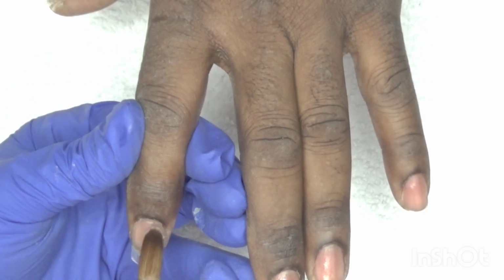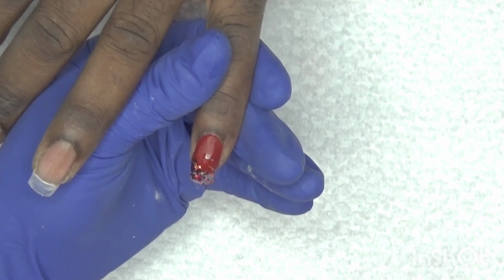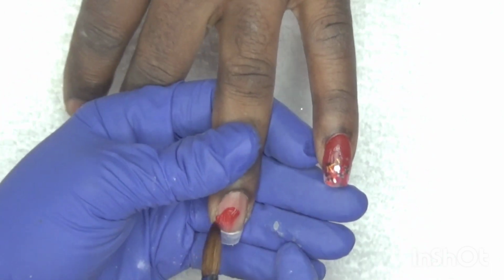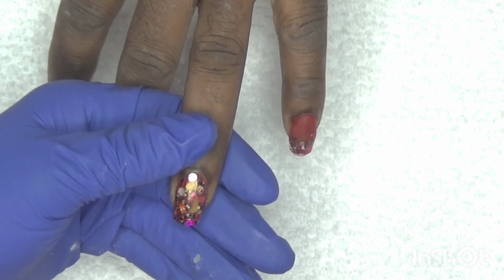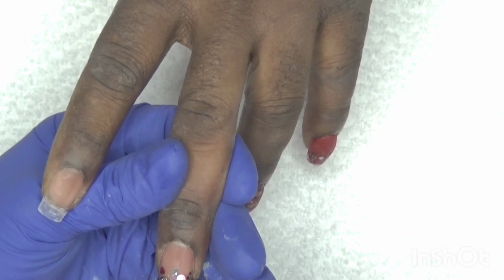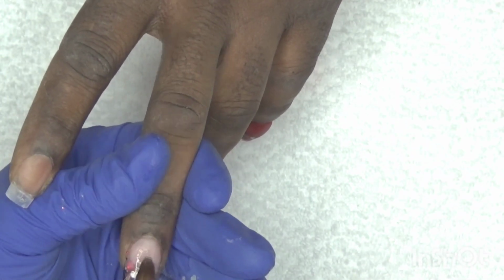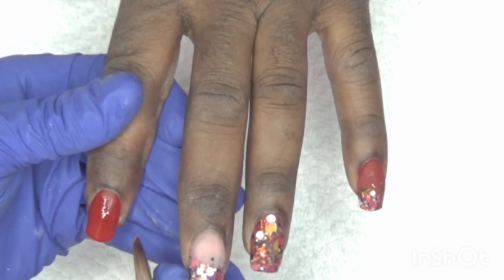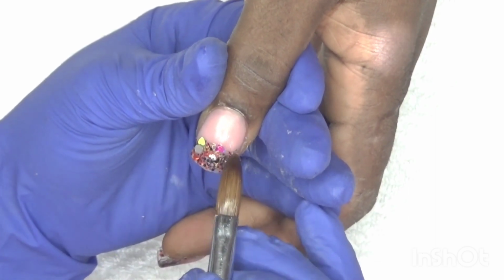Doing my Husband’s Nails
Will add at a later date...